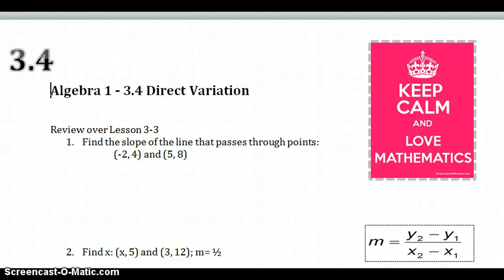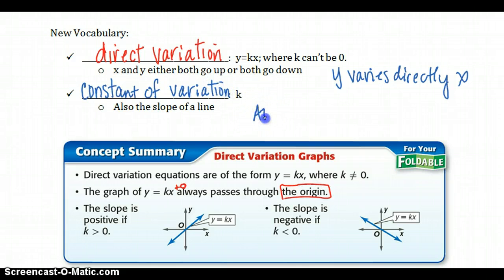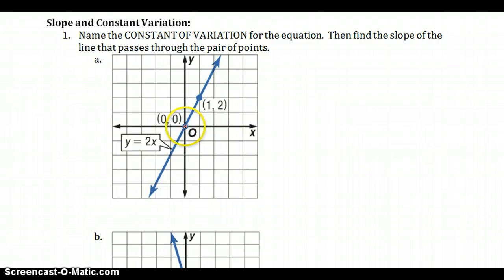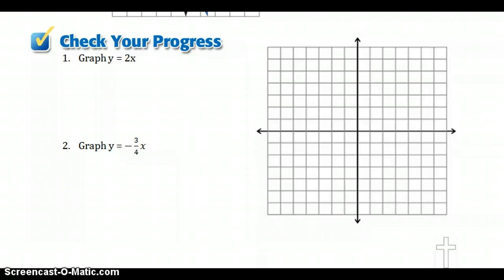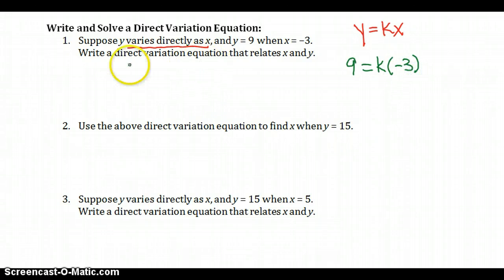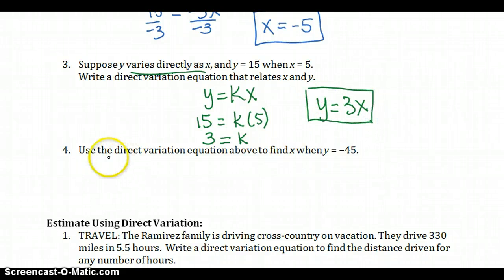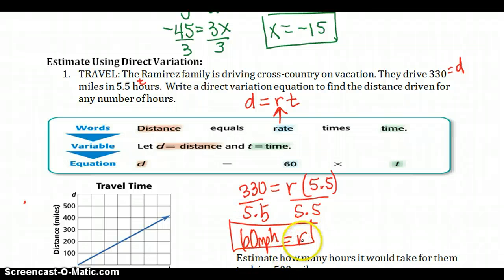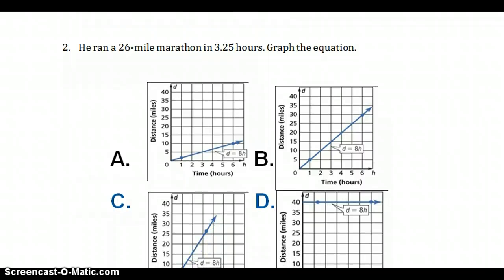Algebra 3.4 Direct Variation